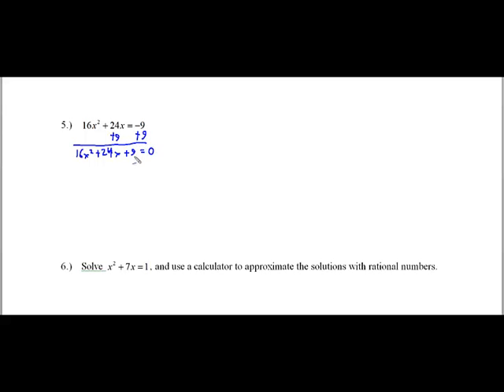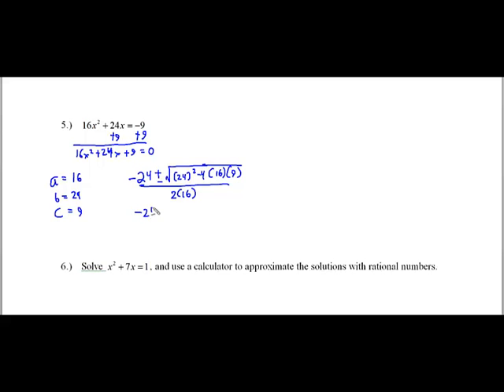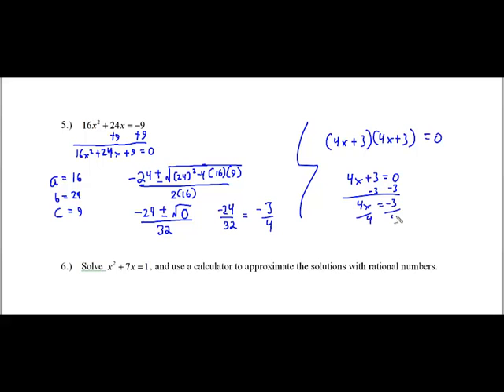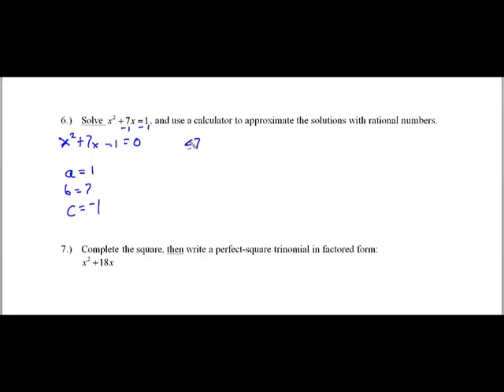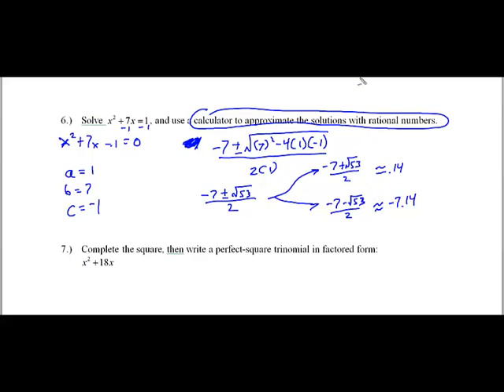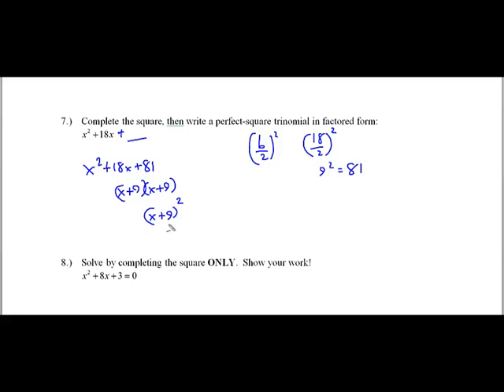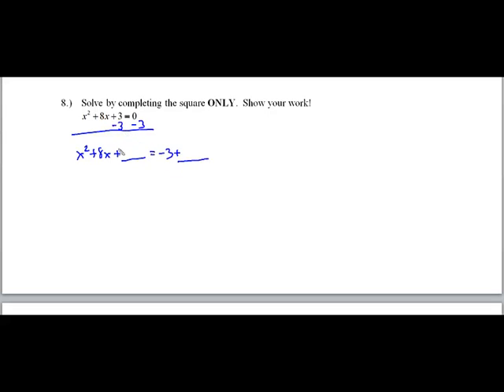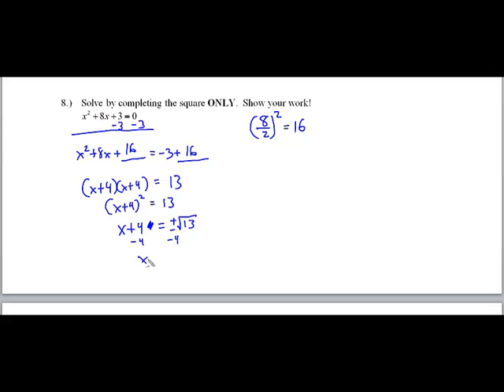KCC - Math 121 - Chapter 8 Test Review Video Part 2